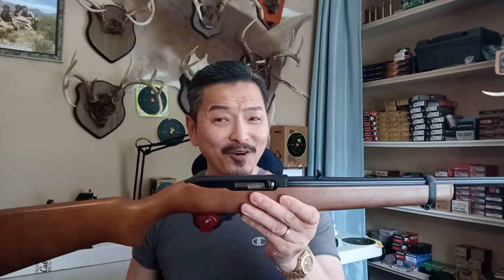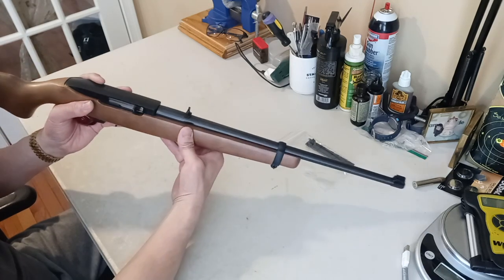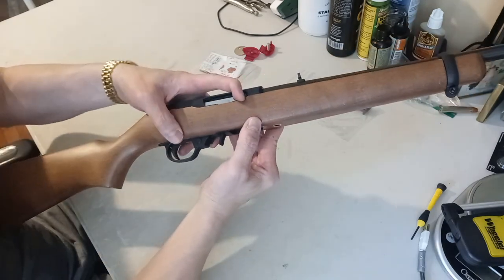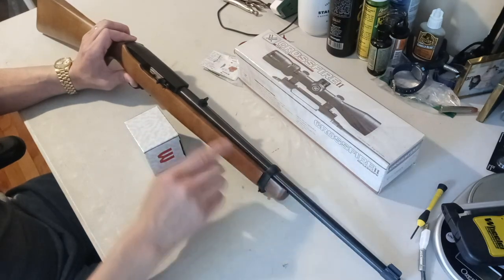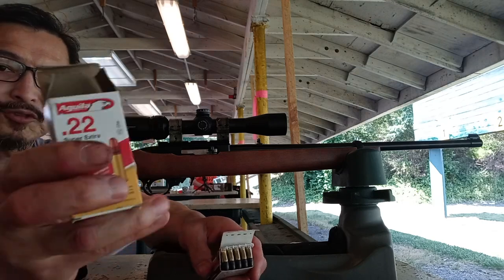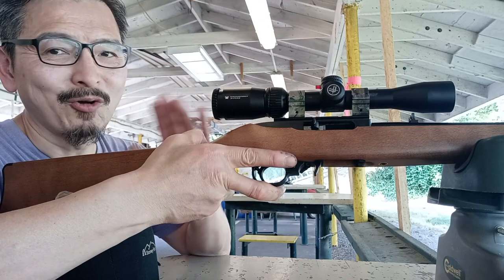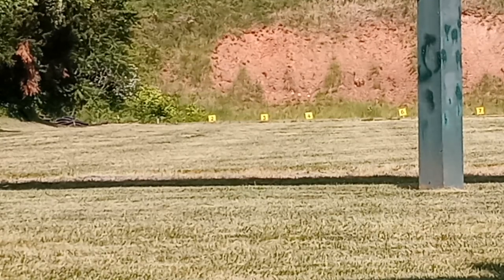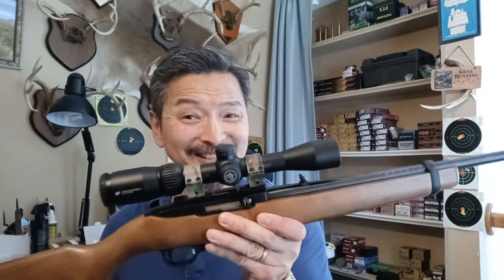Ruger 10/22 carbine & Vortex Crossfire 2 unboxing, review, accurate fast shooting n honest opinion.